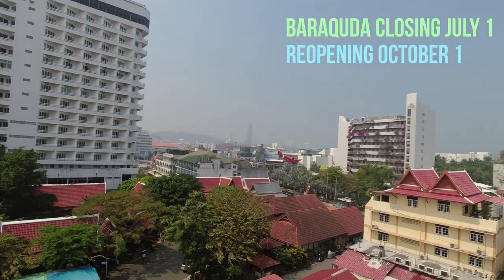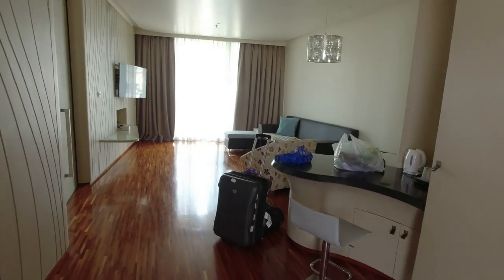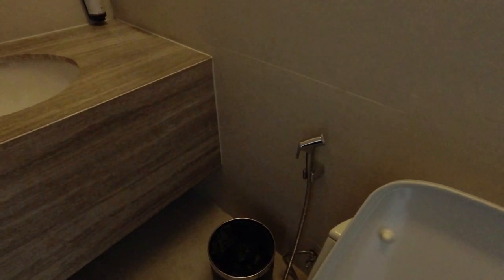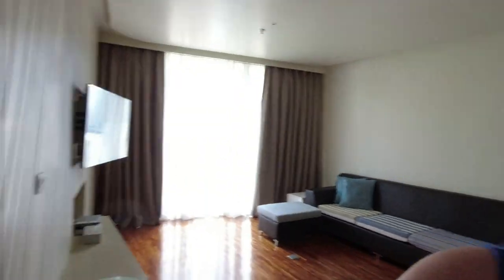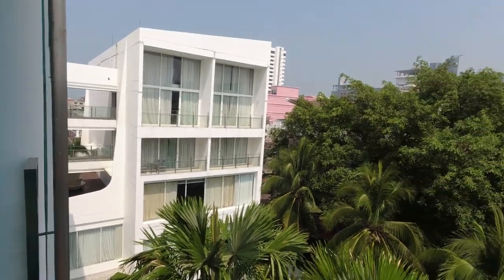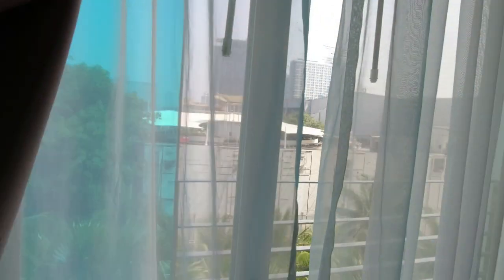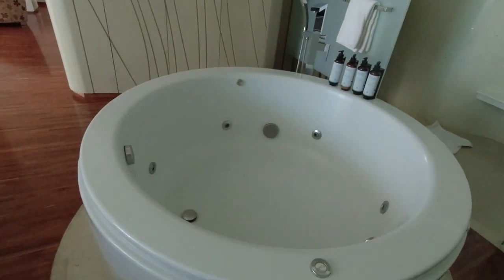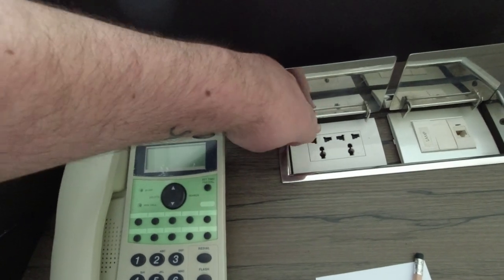I stayed in a hotel suite with a Jacuzzi in Pattaya!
You can help to improve this channel by getting a personalised "VLOG OFF!" just for you at the end of the next video by visiting here!! for monthly donations or for a one off please use